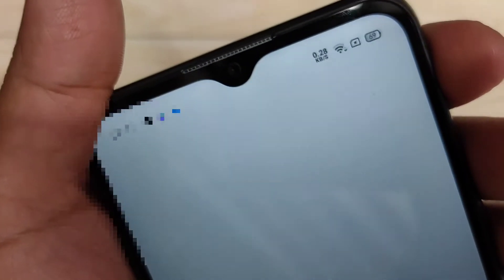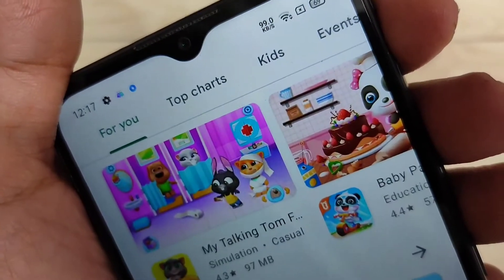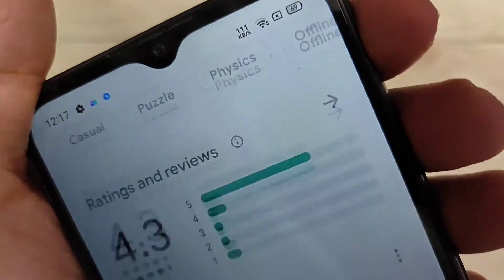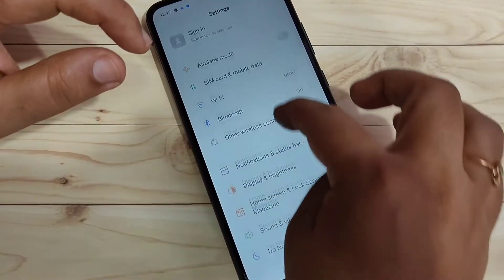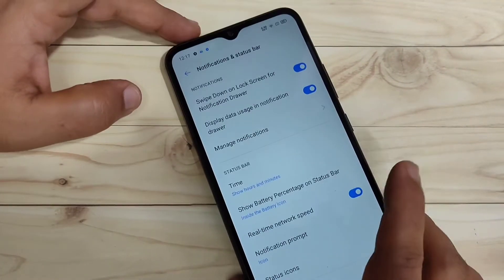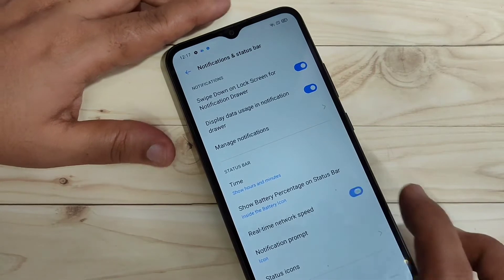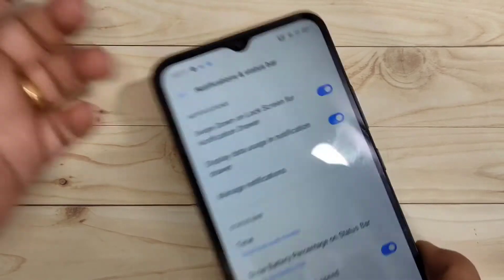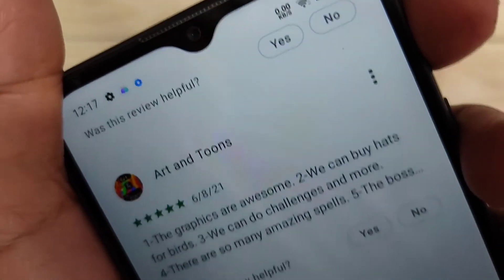Realme C25s | How To Enable Internet Speed Indicator on Status Bar in Realme C25s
Hi friends this video shows you that " How to enable internet speed indicator on status bar in Realme C25s "